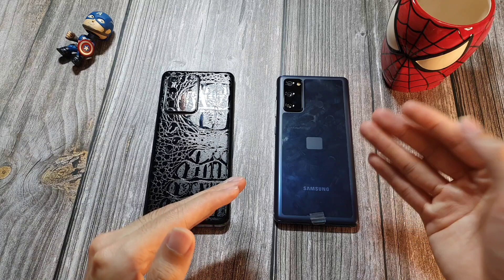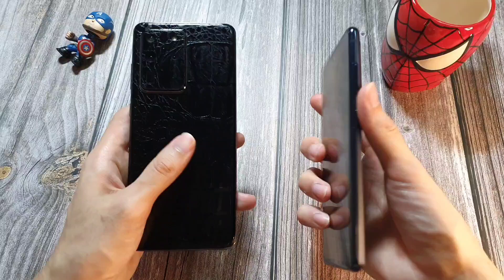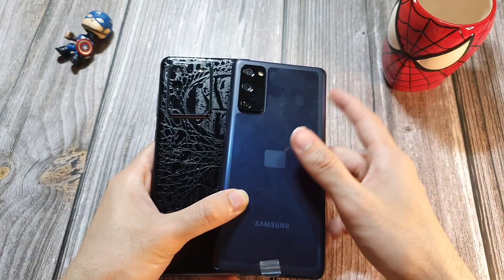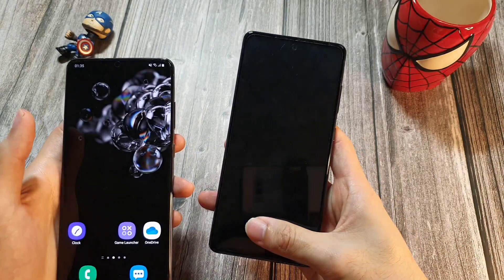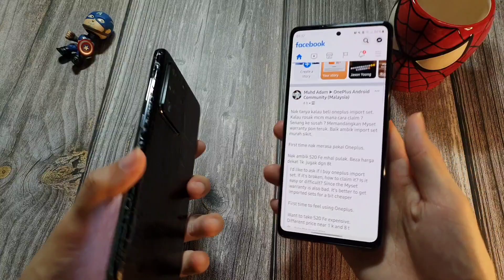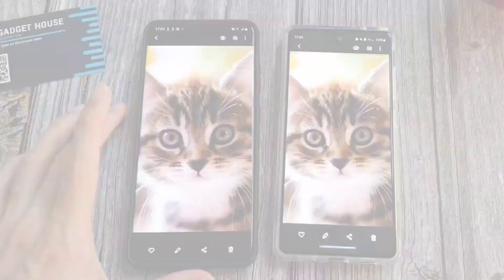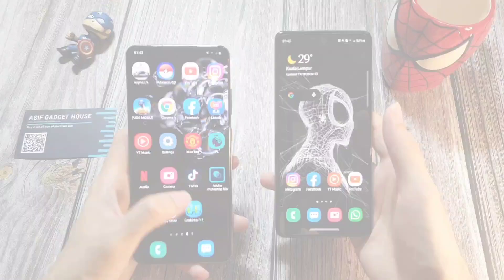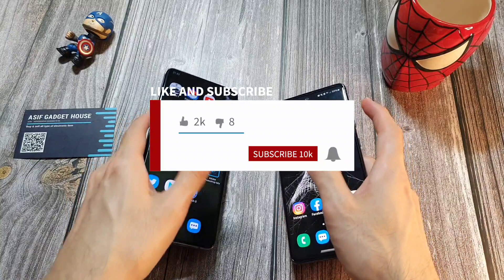Galaxy S20 FE VS Galaxy S20 Ultra ! FULL COMPARISON / Speaker, SCREEN, etc Test!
Samsung galaxy S20 FE VS Galaxy S20 Ultra Side by Side Full Comparison! Screen, Speakers, etc

Let's check out the latest in the S20 line-up , the S20 FE up side by side with the greatest in the line-up , the S20 Ultra! We'll be doing some screen , speaker comparisons as well !

00:00 INTRODUCTION
01:12 SIDE BY SIDE
02:24 CAMERA COMPARISON
03:32 SCREEN COMPARISON
06:32 SCREEN TEST COMPARISON
08:11 SPEAKER TEST COMPARISON
11:18 CONCLUSION

Check out Asif Gadget House for your new Phone!